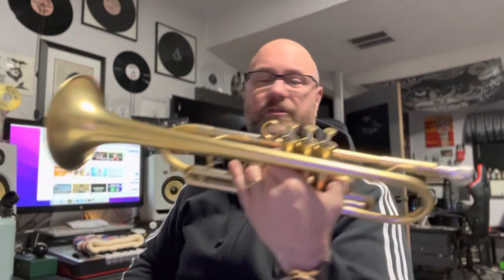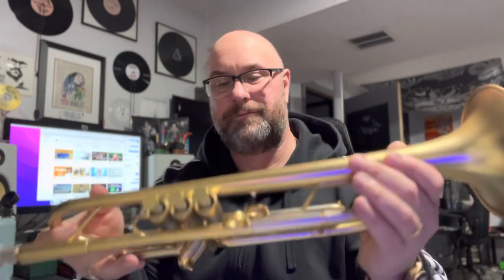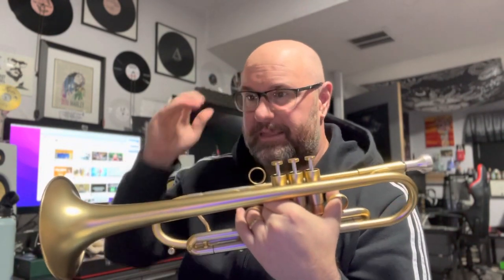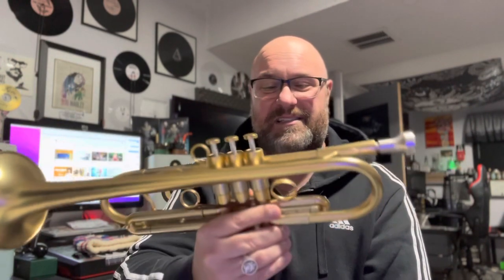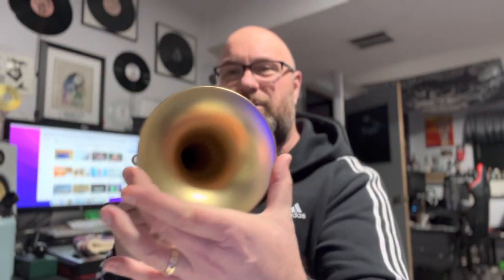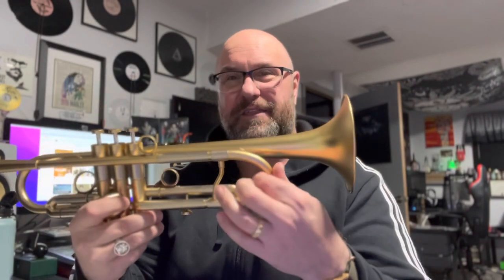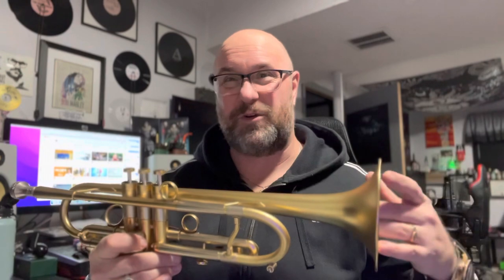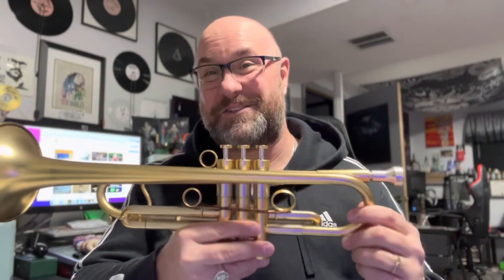Play the right horn for you - Brasspire 916 2b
It’s important to play a horn that works best for you and I’ve found that there are some horns that are just beyond my current skill set.